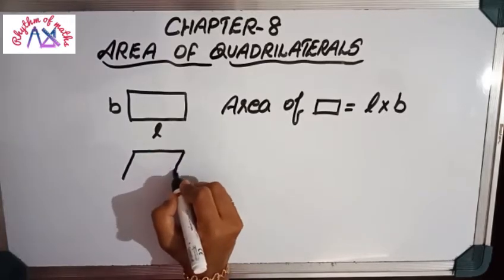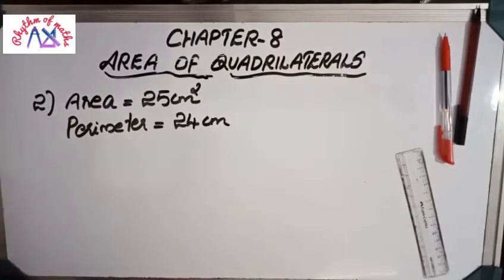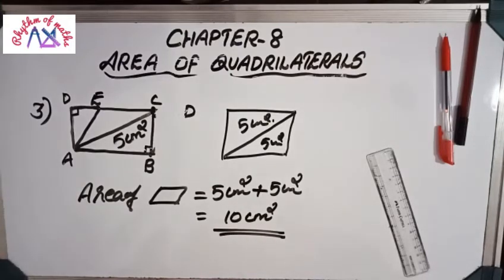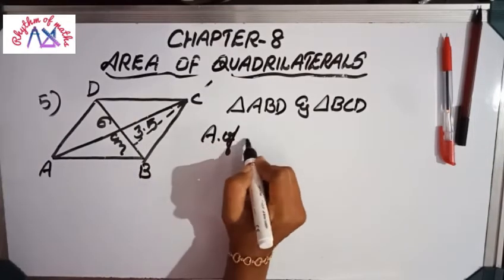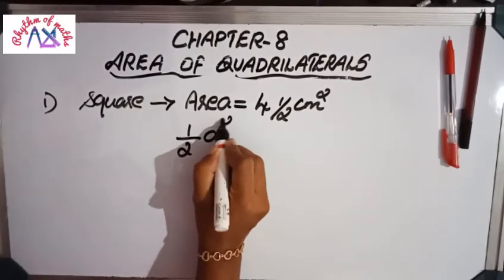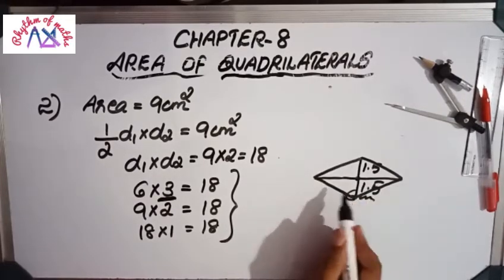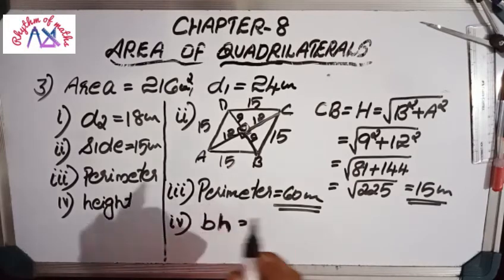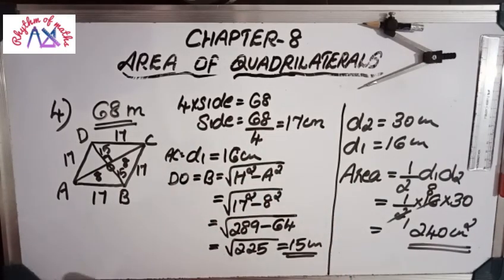SCERT CLASS 8 || CHAPTER 8 || AREA OF QUADRILATERALS || PART 1